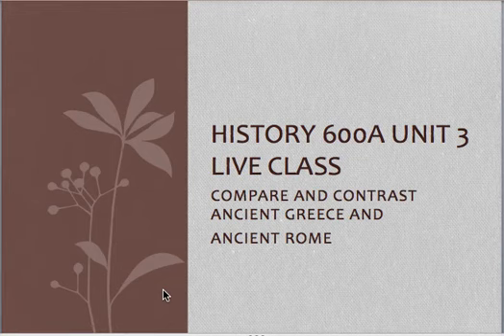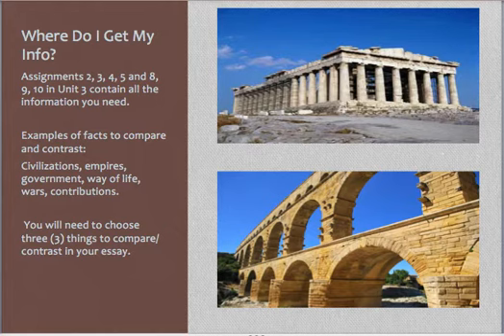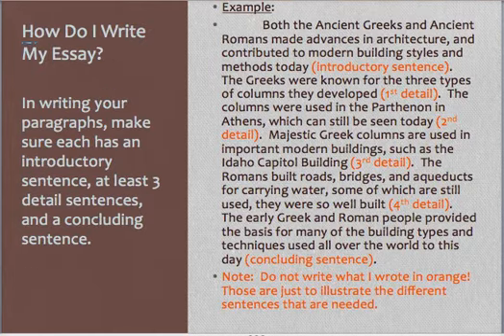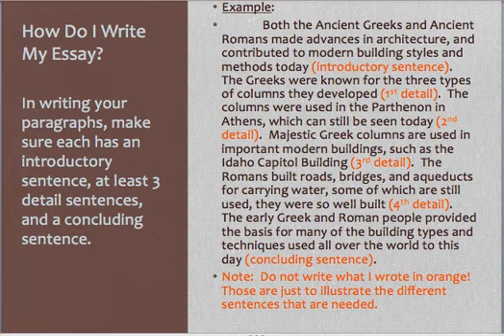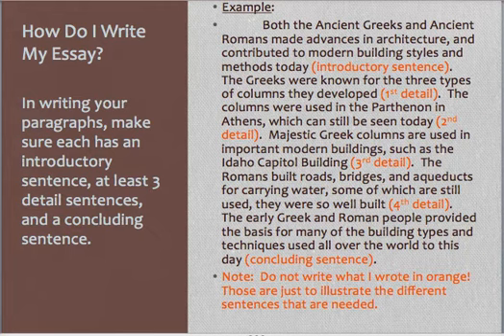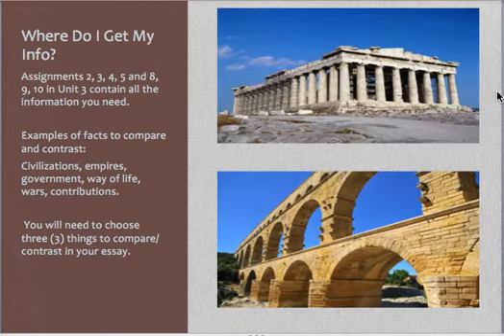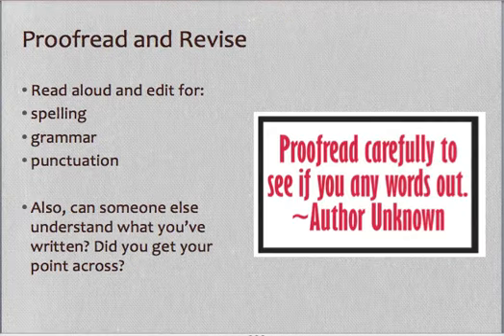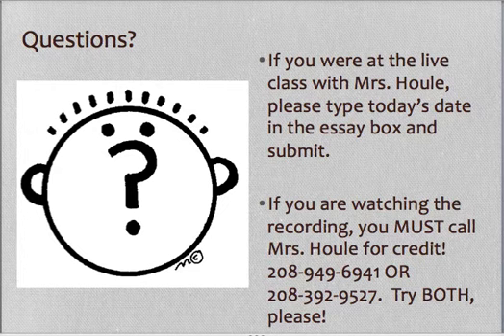History 600A Unit 3 Live Class Compare and Contrast Ancient Greece and Rome